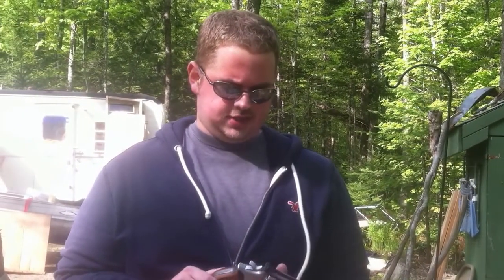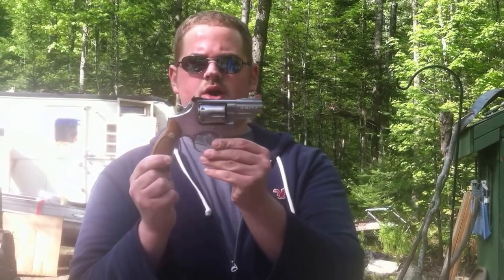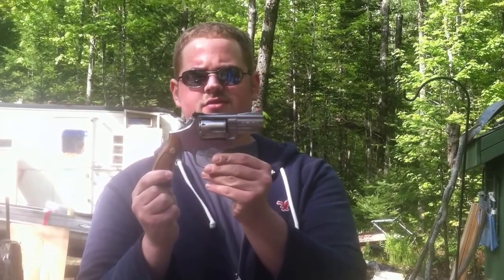Handload Test: .357 Magnum 125 grain Berry's Plated Bullet & Trail Boss Powder in S&W Model 66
This is a short video showing the testing of a light target load for .357 Magnum.  It is a 125 grain flat-point Berry's Plated Bullet over 4.5 grains of Trail Boss smokeless powder.  Trail Boss powder is very bulky, which makes it great for loading light charges in very large cases like the .38 and .357 Magnum.  For example, when the .38 Special was loaded with blackpowder, the powder took up all the available space inside the cartridge case.  When the switch was made to smokeless powder, you could gain the same performance of the blackpowder round with MUCH less smokeless powder.  With such a small charge in a large case, you can have position sensitivity issues if the powder is all clumped up at the base of the bullet and not near the flash hole where the primer flame will come through. By virtue of its bulky nature, Trail Boss allows for light target loads while minimizing position sensitivity issues.  I would recommend that if anyone is getting started reloading, that they start by loading .38 Special and use Trail Boss.